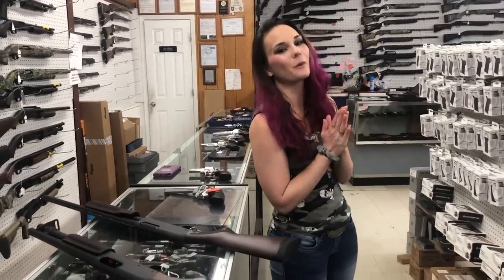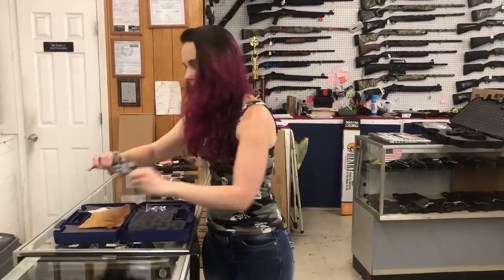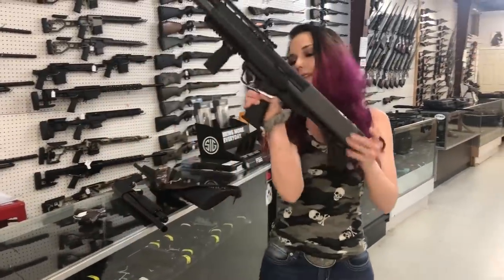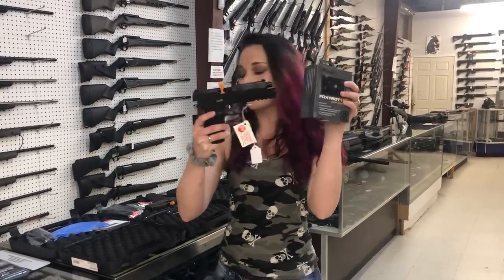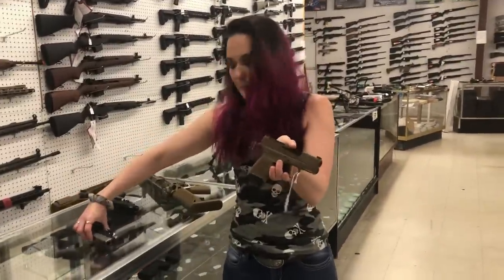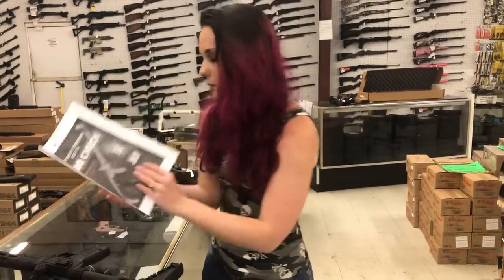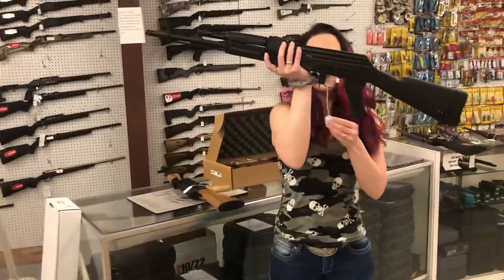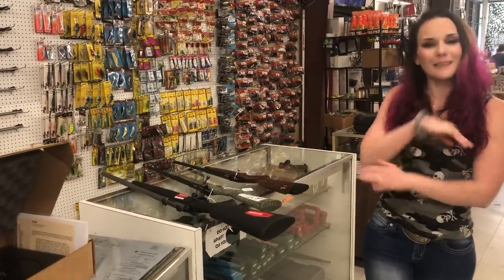•Hump Day• 5/10/2023 256-613-8042 256-294-2409